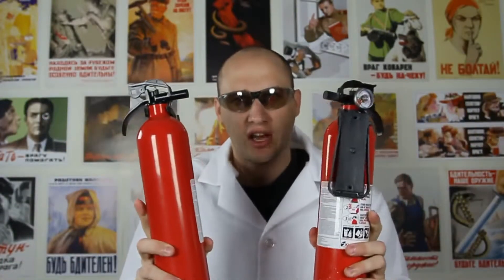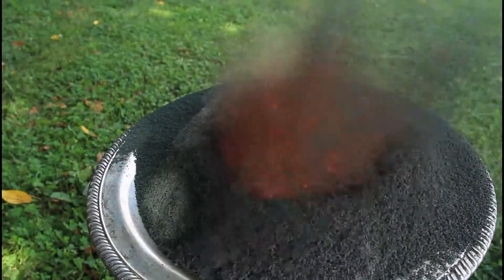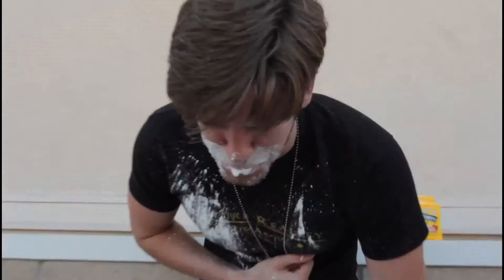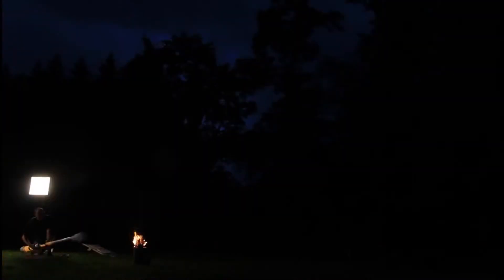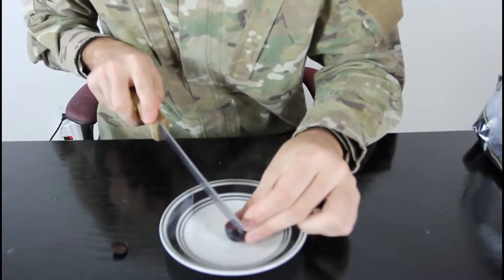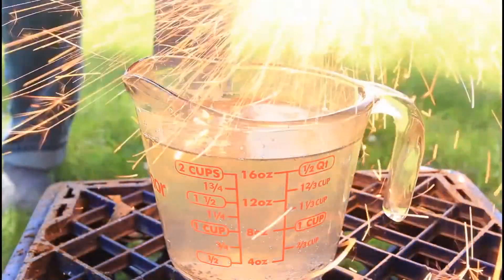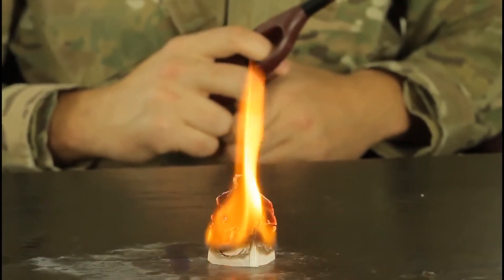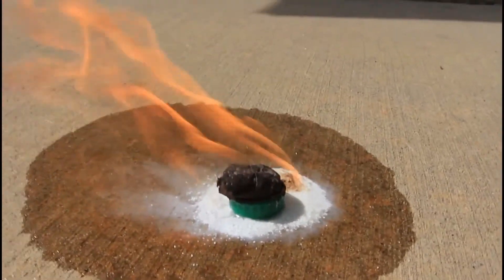10 Insane Fire Science Experiments